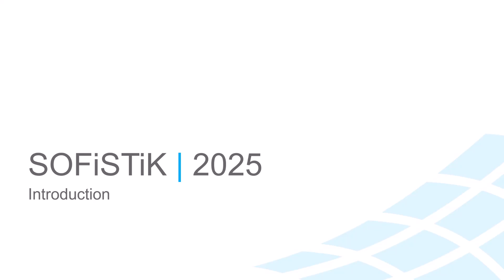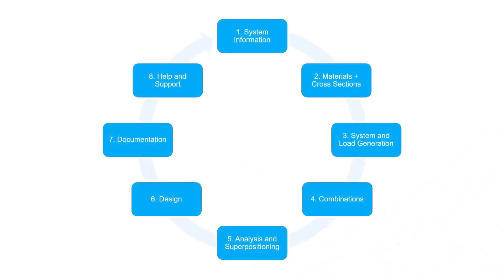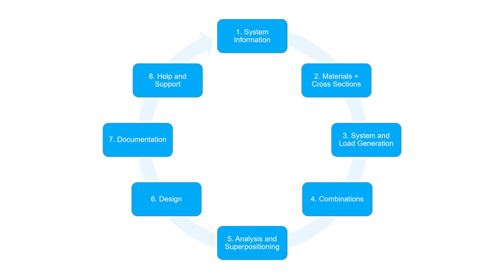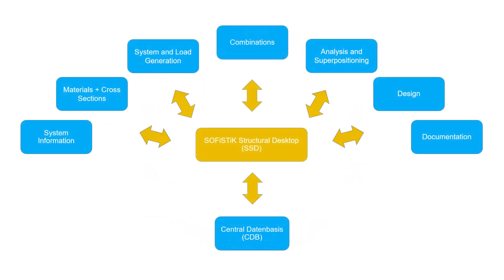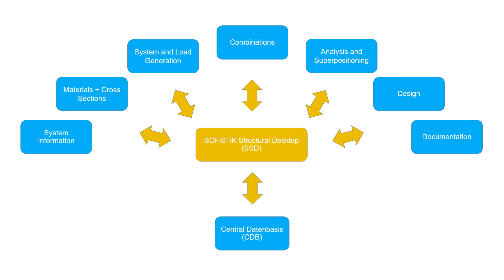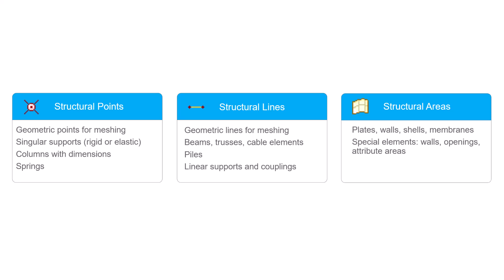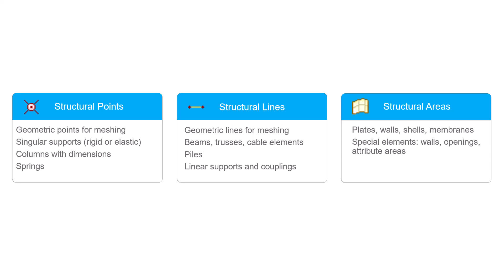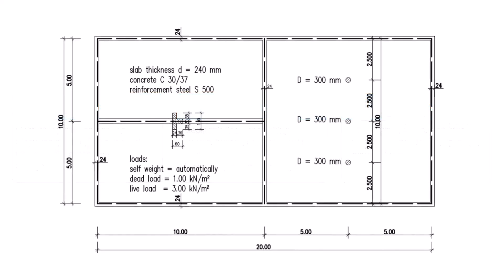#00 SOFiSTiK 2025 - Overview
A short overview of the SOFiSTiK 2025 beginners tutorial.
Workflow of a typical SOFiSTiK project.
What is the SOFiSTiK database?
What are structural elements?